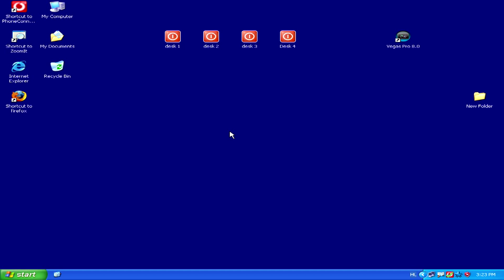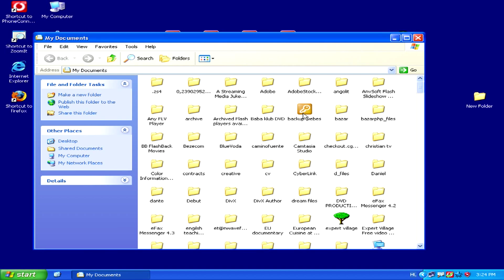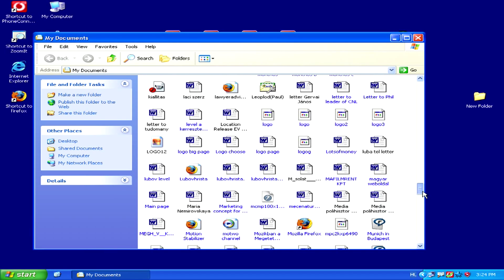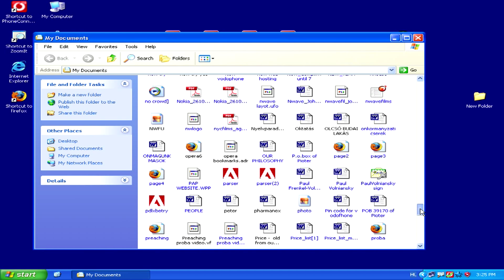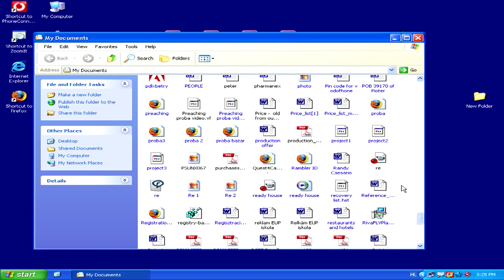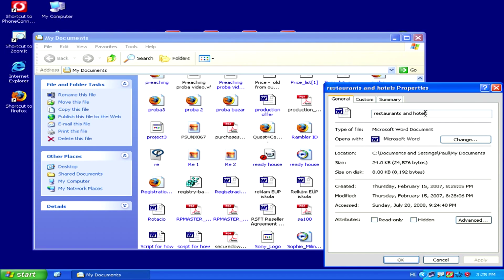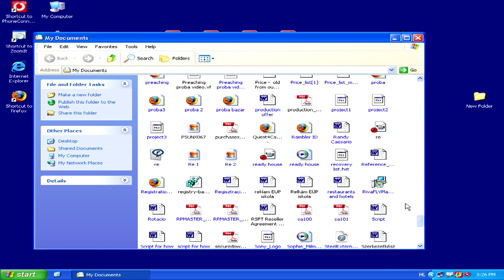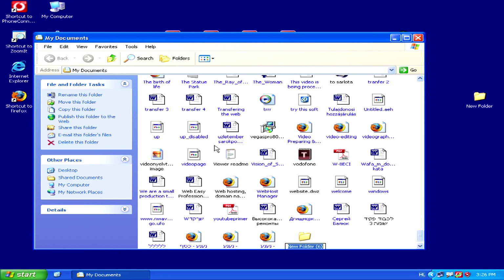Internet & Computer Help : How Long to Keep Personal Files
When deciding how long to keep personal files, a person has to determine how important the files are and whether they may need to be used in the future. Save space on a computer by getting rid of unnecessary personal files with help from a Web designer in this free video on computer tips.

Expert: Noah Blumenthal
Bio: Noah Blumenthal is a computer expert who worked as a Web designer at Netbuzz, an online Web design and advertising company in Paris, France.